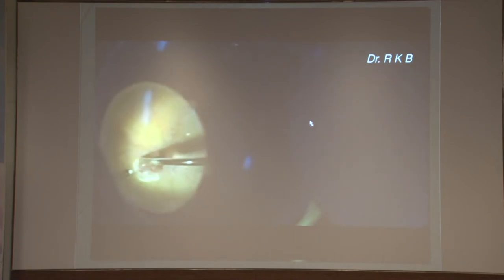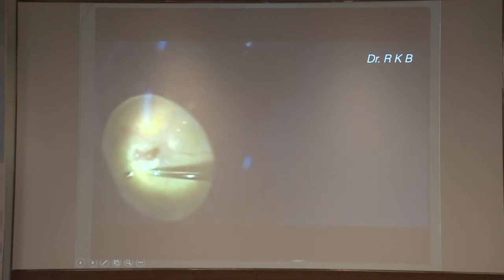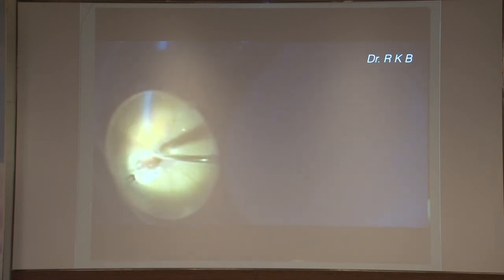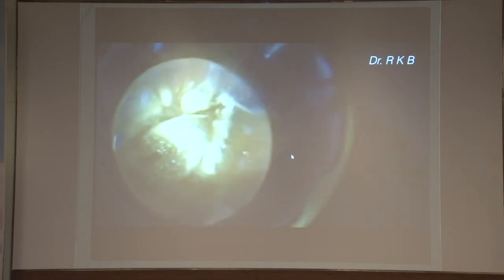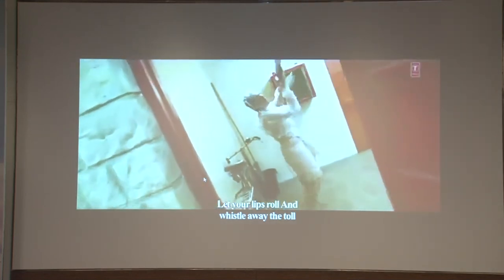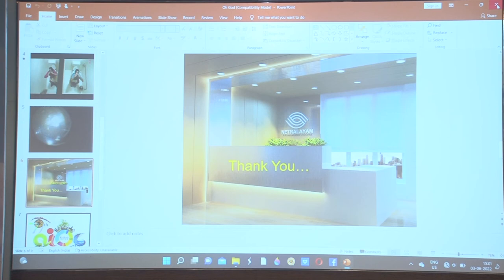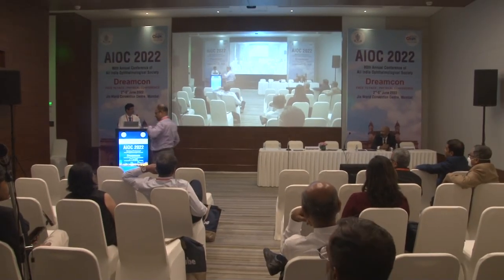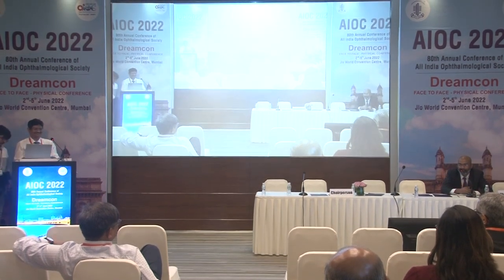AIOC2022 IC73 Topic Dr RUPAK KANTI BISWAS VITREO RETINAL RIOT